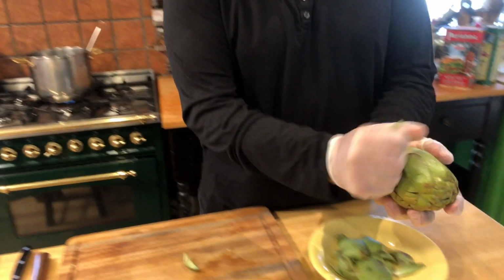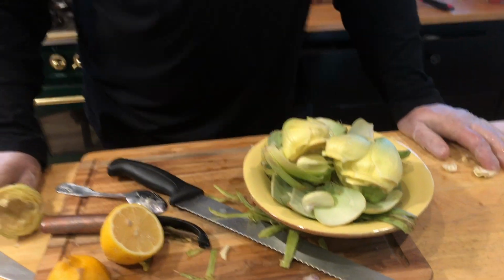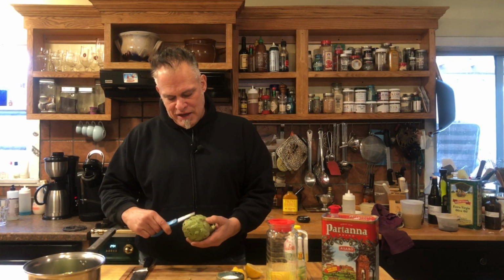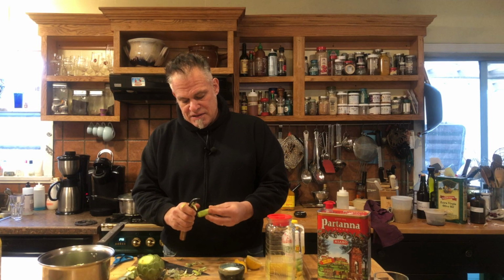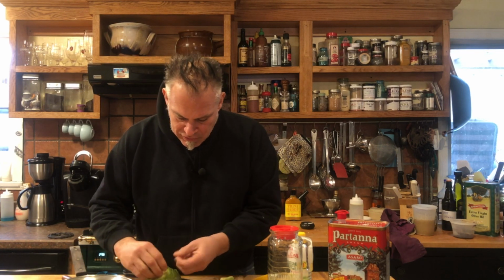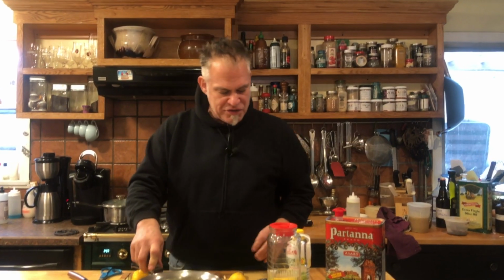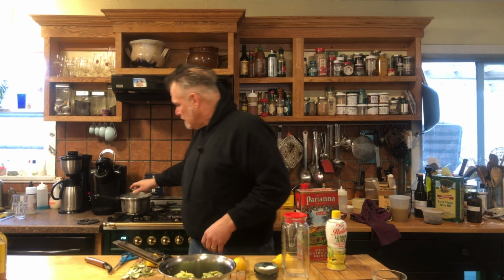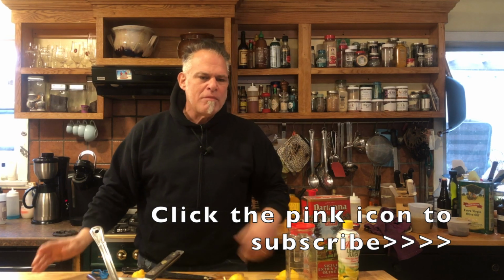How to cook an artichoke, Italian style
Recipe, Please offers recipe videos. Get the back story and learn, More Subscribers, more followers, more fun! I cook OLD SCHOOL, with respect for tradition and modern at the same time.  I tell you the details and the reasons you need.
I bring a colorful 80’s Punk Rock personality to every appearance I make.
for public appearance dates, videos, recipes, food tour info and more
Get recipes, podcasts, theories, rules of life and more!